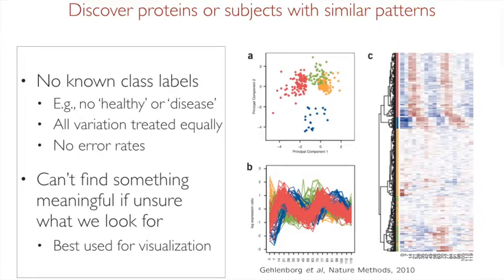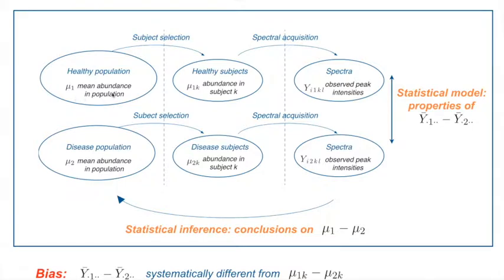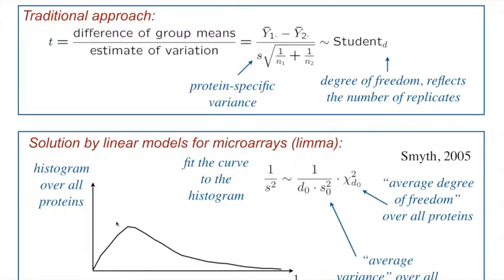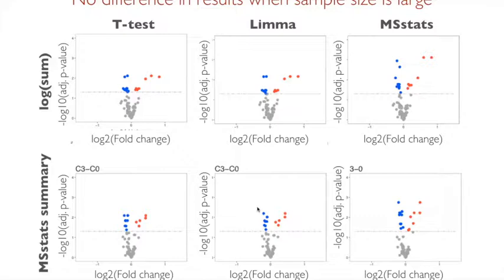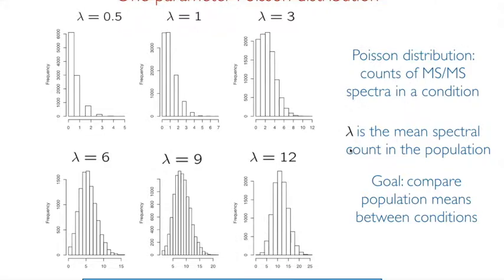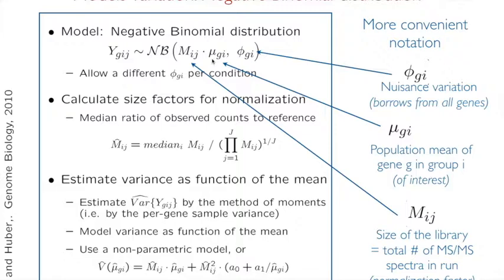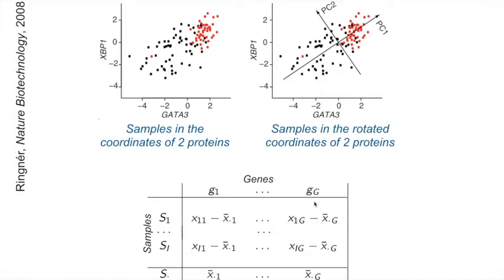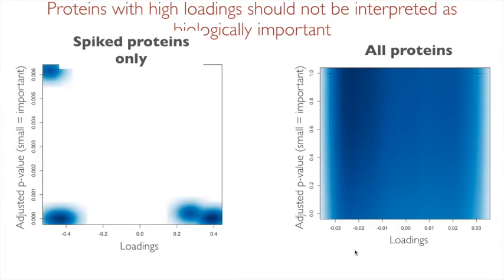5.3 Olga Vitek - Methods for high-throughput biology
Methods For High-Throughput Biology - Olga Vitek - 2017 May Institute - NEU Boston